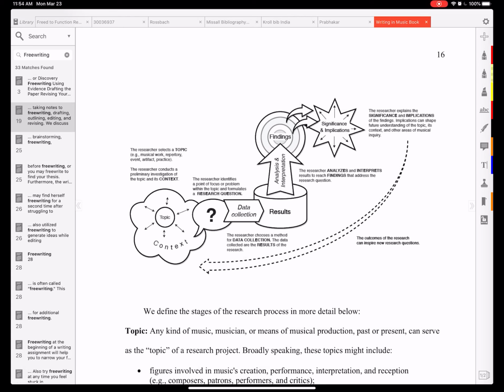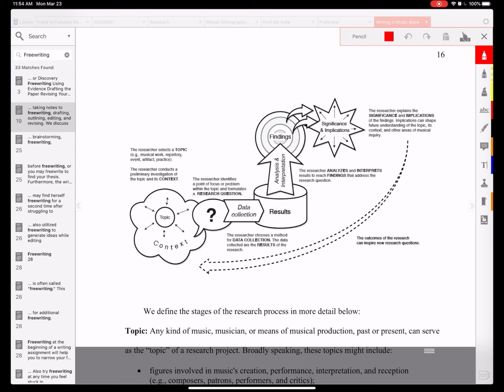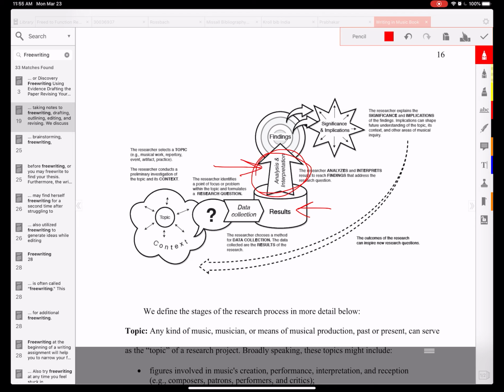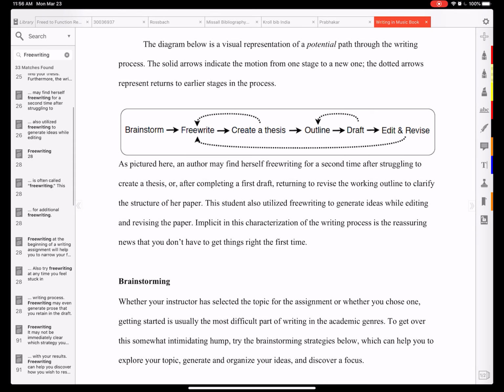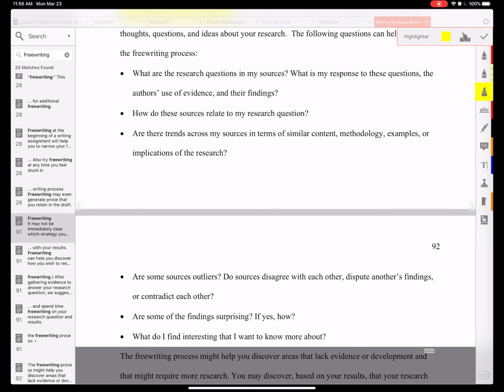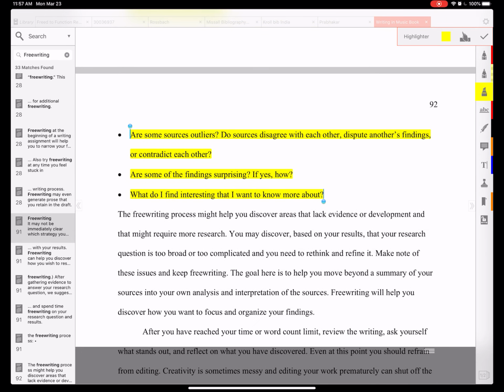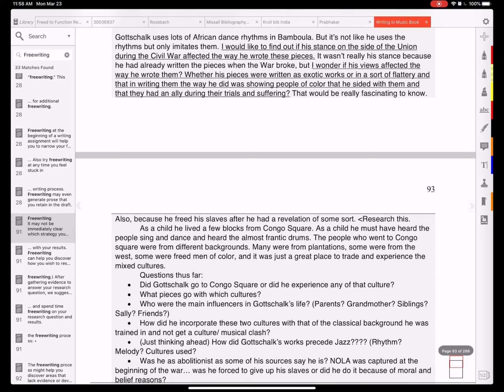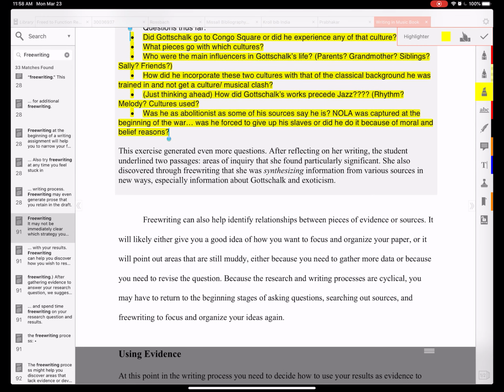Freewriting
This video guides you through the process of freewriting and explains some its benefits as you begin to write about your research results.